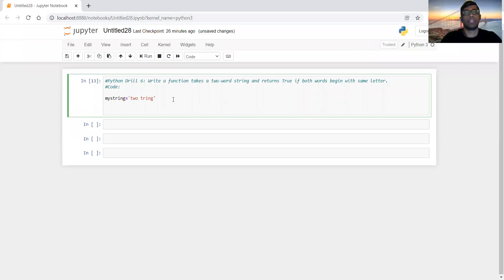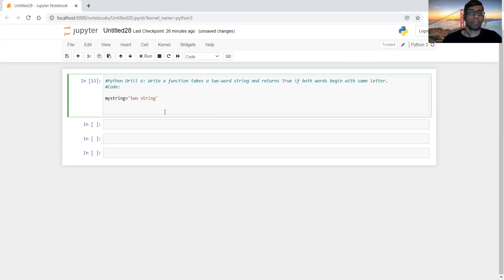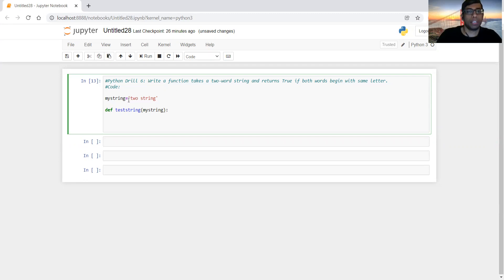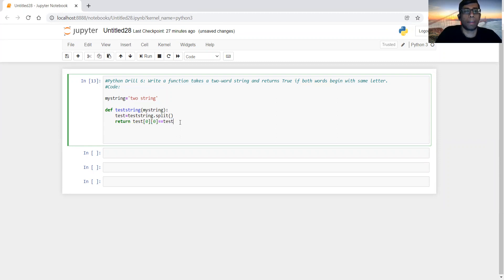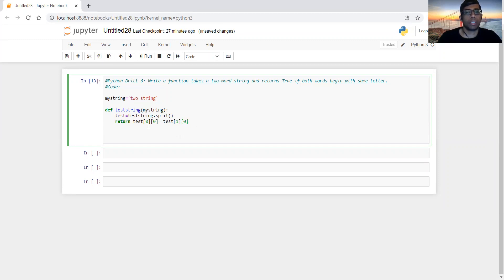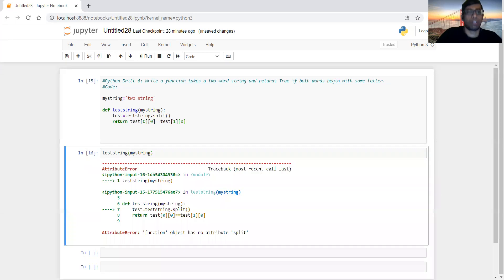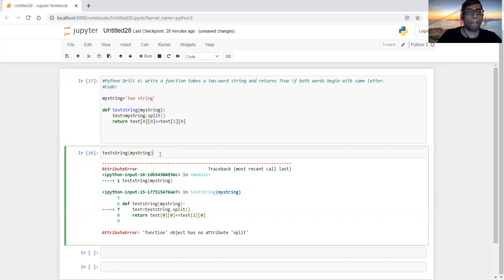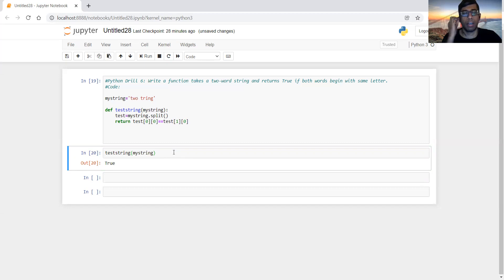Python Drill 6: Check if both words in a string start with the same letter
This code checks if both words in a string start with the same letter.